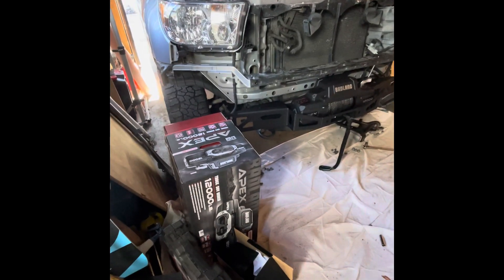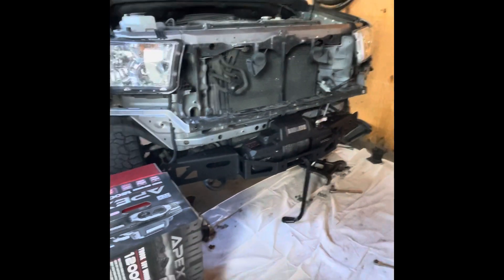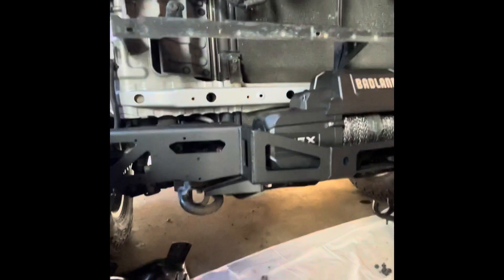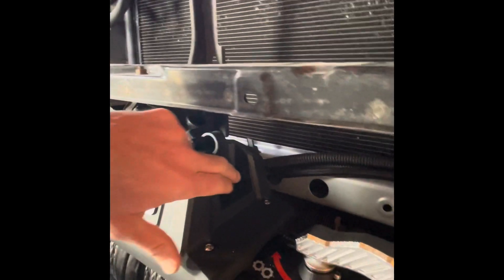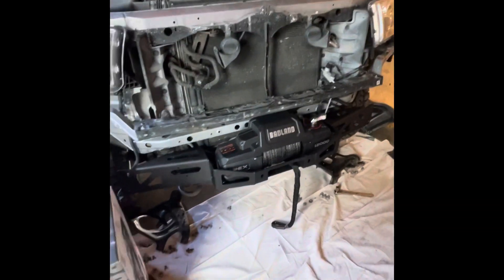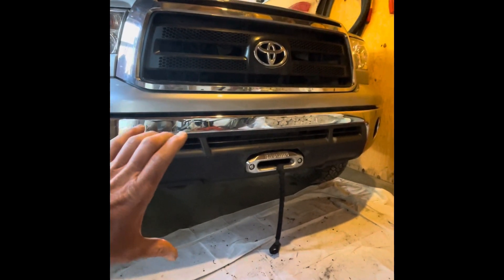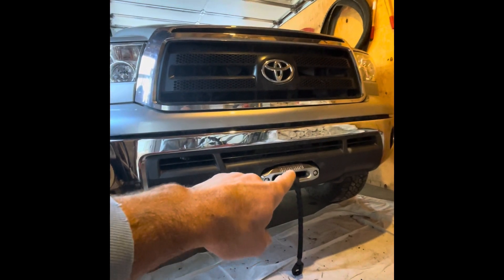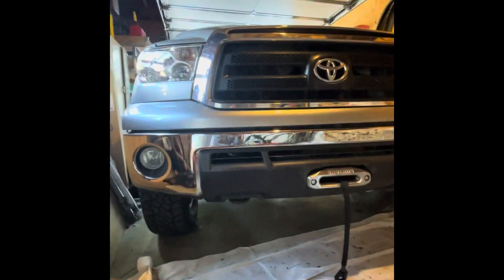2007-13 Toyota Tundra SDHQ Hidden Winch mount w/ Badlands Apex 12000s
I couldn’t find this info anywhere hope it helps. Tundra with Sdhq hidden winch install. Badlands Apex 12000 with control does actually fit.